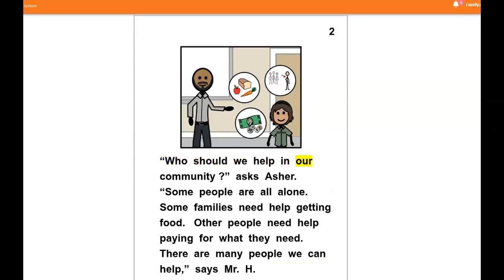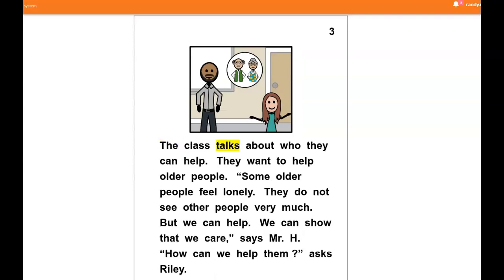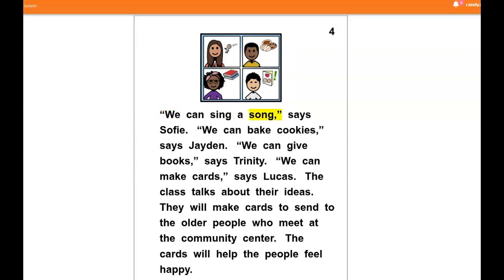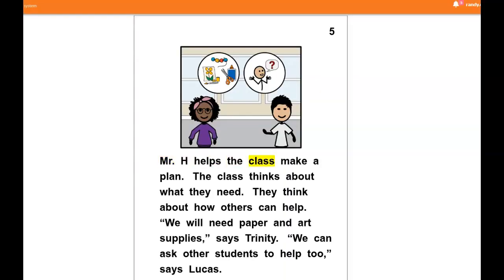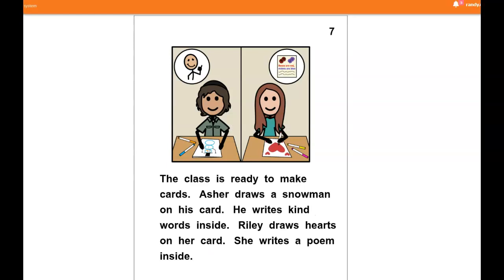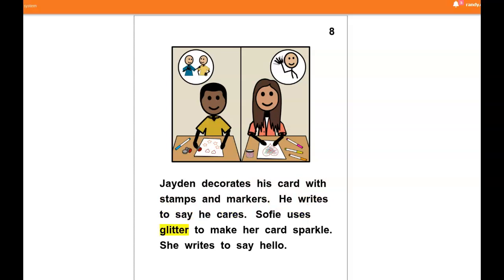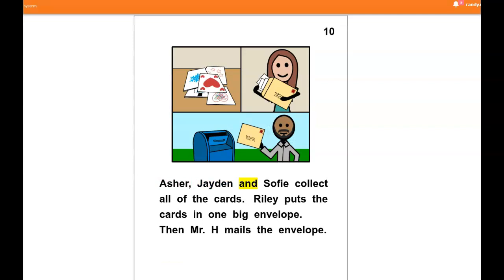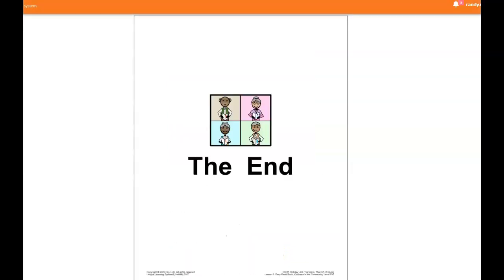Holiday: Kindness in the Community